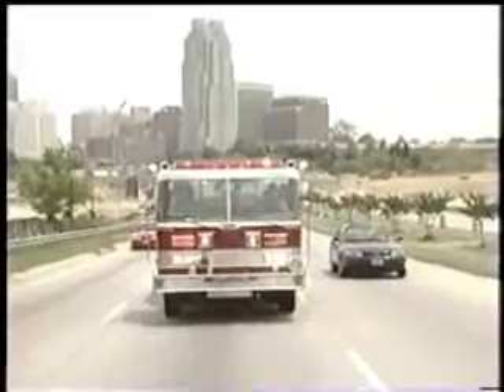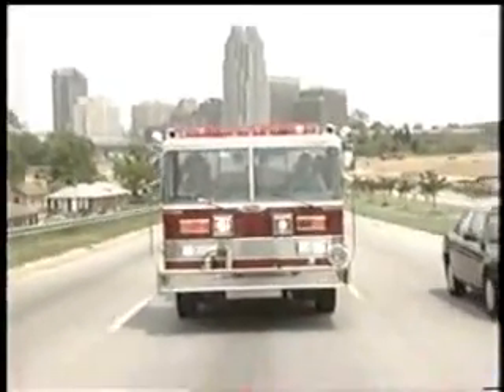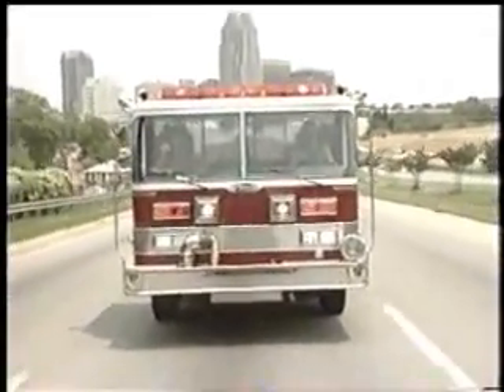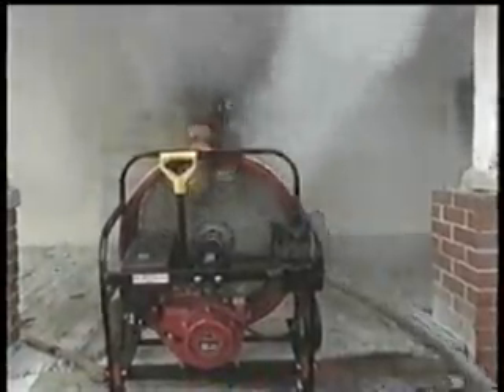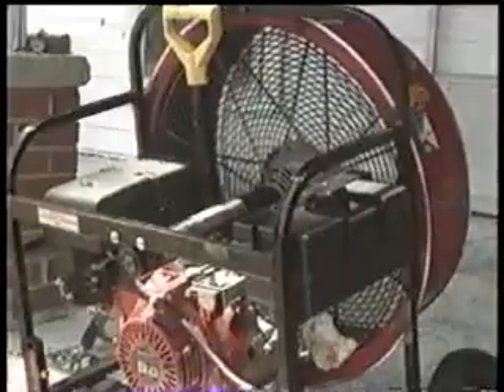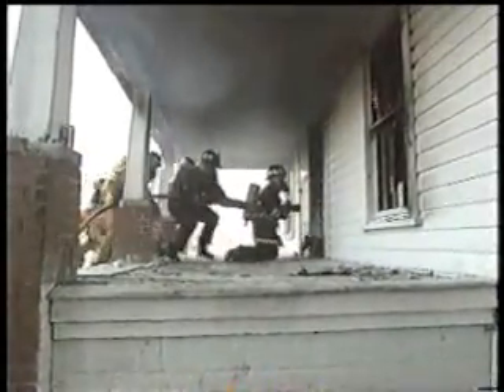PPV Ventilation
This video is an excerpt from a television show called "Fire!" which was part of the SciTrek series on the Discovery Channel. It was produced by the Kilroy Television Company for the Channel 4 Television Corporation in association with the Discovery Channel, 1995.